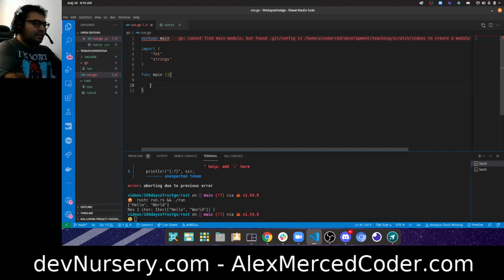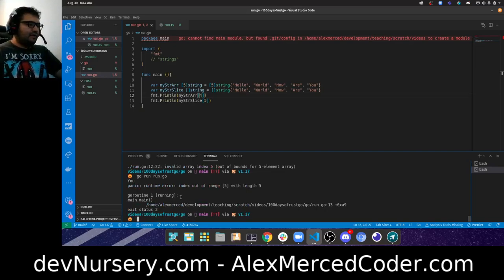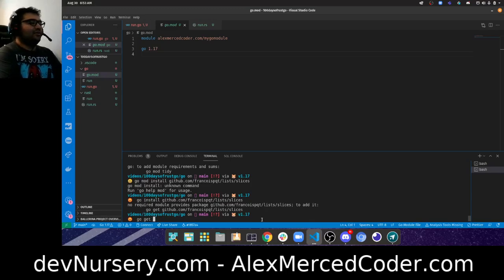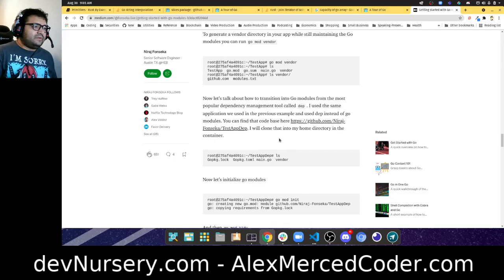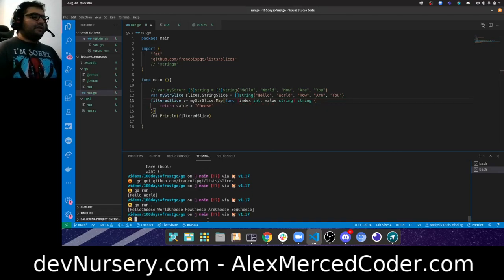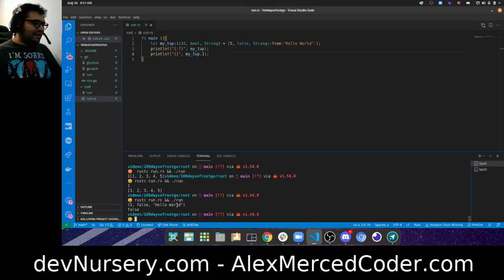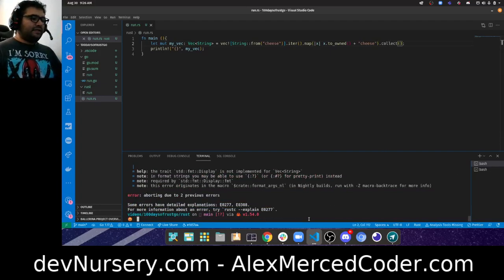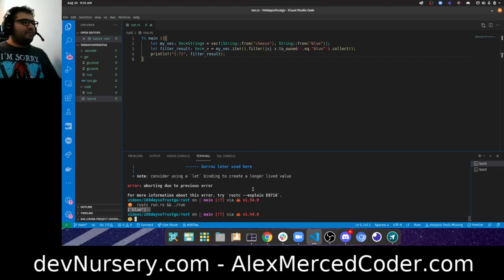AM Coder - 100 Days of Rust and Go - #6 - Arrays, Slices, Vectors on my!